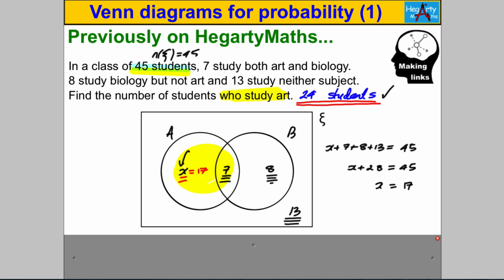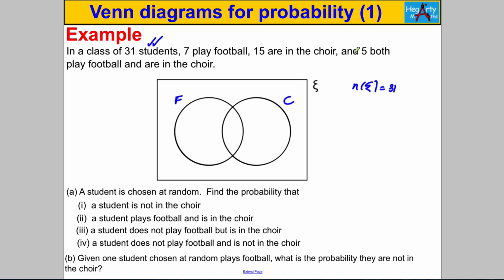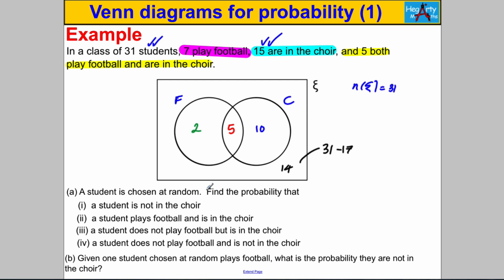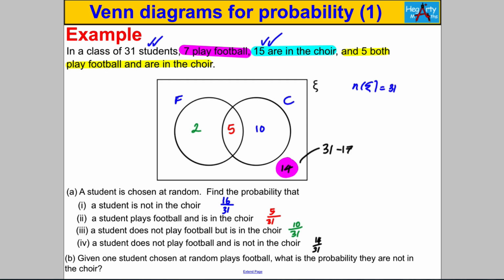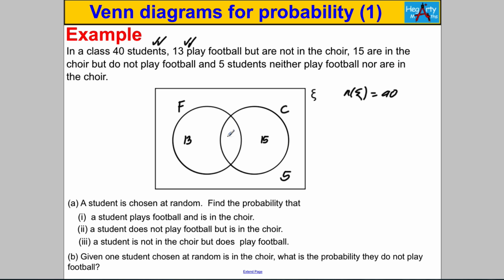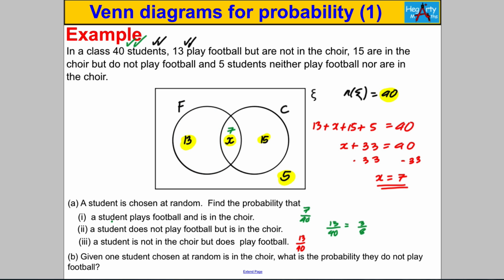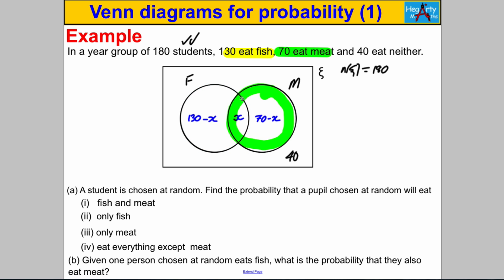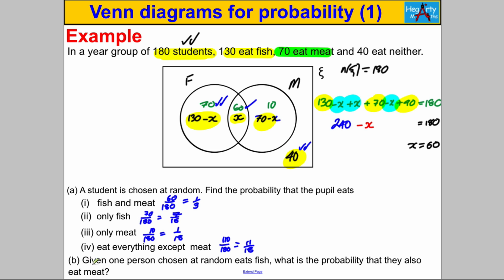Venn diagrams for probability (1)